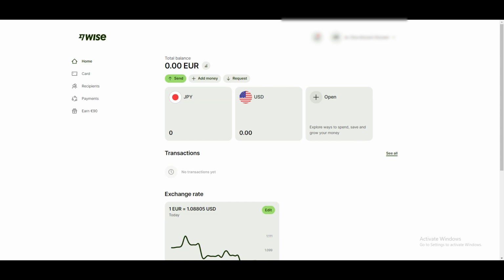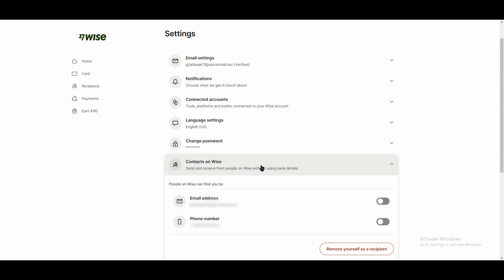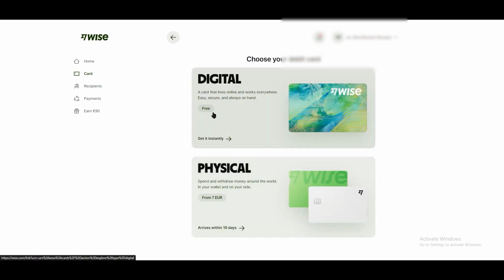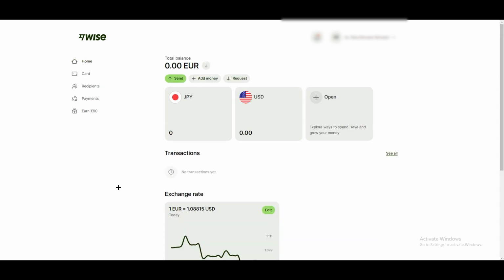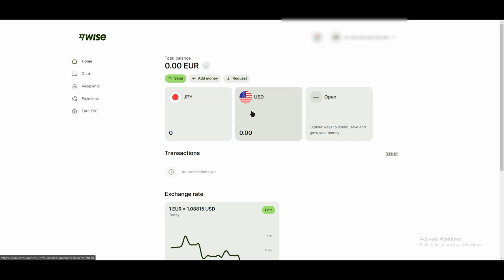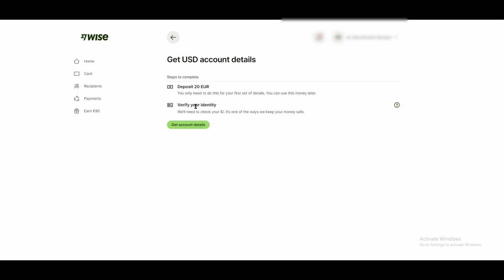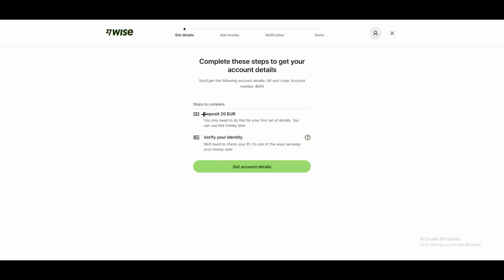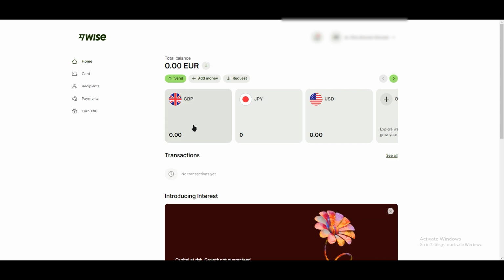How To Receive Money With Wise – Best WAYS (2024)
If you are looking for a video about How To Deposit Money With Wise, here it is!
In this video I will show you How To Send Money With Wise. Be sure to watch the video to the very end.
You'll Learn How To Withdraw Money With Wise.